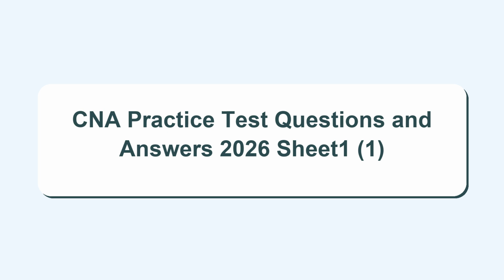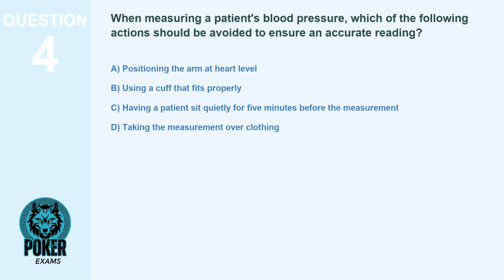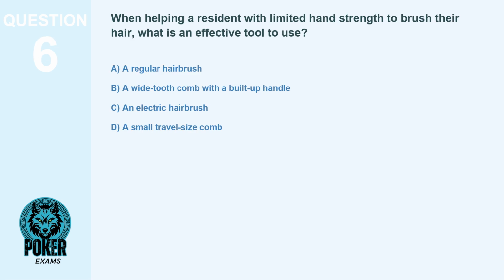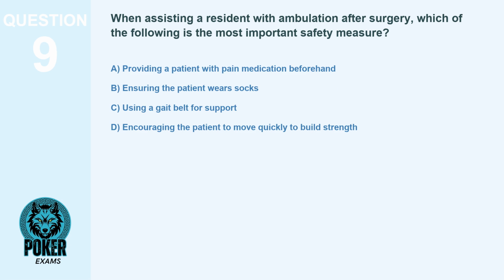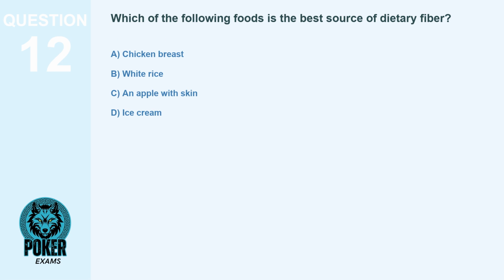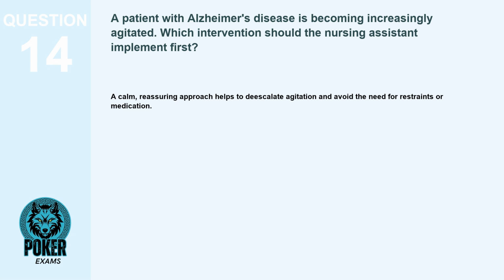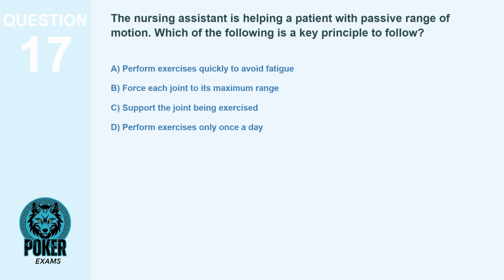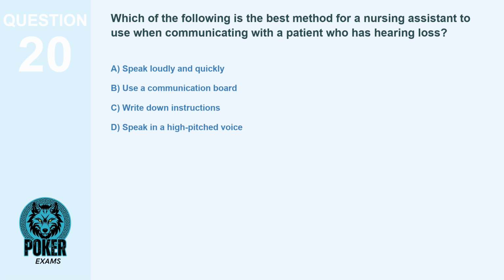I Passed with These Leaked CNA Questions (Guaranteed Pass!)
I shouldn't be sharing this, but these CNA Practice Test Questions and Answers 2026 are word-for-word what I saw on my screen during the test.
Honestly, I almost failed my CNA exam before I discovered these actual test questions. I had been struggling with the typical prep books and online resources that everyone recommends. It felt like they were just too vague, and I wasn’t really getting anywhere. I spent so many sleepless nights, reading pages that didn’t seem to match what I was seeing in practice tests or quizzes. But then, everything changed when I stumbled upon these CNA Practice Test Questions and Answers 2026, and I can’t believe how much easier it made things. It felt like finding a cheat sheet. I was so relieved to finally feel like I had a real edge on the exam.
After I found these Tutor Verified CNA questions, I knew I had to share them with anyone who’s struggling. These aren’t just practice questions; these are actual, verified questions that I saw on the test. I know it sounds too good to be true, but trust me, these CNA Practice Test Questions and Answers 2026 will seriously boost your chances of passing.
The CNA exam felt so much easier when I started focusing on these specific questions. I started seeing the patterns in the questions, and it was like a light bulb went off. These are the must-know questions for 2026, and they’re guaranteed to show up. Forget about wasting time on outdated material or guessing what will be on the test. This is the real deal.

For the CNA Practice Test Questions and Answers 2026, the first thing I noticed was that there were a lot of patient care scenarios. For example, the safety and infection control sections were really focused on hand hygiene and personal protective equipment (PPE). Don't waste time on the broad, general guidelines in the prep books. Focus on how exactly the test asks about the sequence for washing hands or what PPE should be used in specific scenarios. That’s the real stuff they care about.
In the Basic Nursing Skills section, I kept seeing questions about vital signs—things like how to measure temperature correctly, what the normal ranges are, and what to do if the temperature is abnormal. It’s all about the details, so don’t just memorize general definitions. Know the step-by-step process for measuring and interpreting each vital sign.

The Medical Terminology section is another one where I found real exam questions. These weren’t the generic definitions everyone talks about. They were about understanding abbreviations and medical terminology in context. For example, you'll be asked to identify abbreviations related to medications or specific procedures. So, focus on commonly used abbreviations in the nursing field.
For Nutrition, there are tons of questions about dietary guidelines and patient preferences in different conditions. For example, in a case about diabetes, you might be asked about a low-sodium diet or carb counting. It’s less about the theory and more about the real-life application of these diets.
The Mental Health section was another area where these CNA Practice Test Questions and Answers 2026 really helped me out. I came across a lot of questions on patient behavior, and knowing exactly how to approach different scenarios (like mental health crises) made all the difference. They don’t just ask you theory; they ask you how to respond to specific situations involving patient emotions or behaviors. It’s about the real-world application, not just memorizing textbook definitions.
There were also some questions on geriatrics. These questions focused heavily on aging patients' needs and how to provide care for them. For instance, one of the questions asked about the proper positioning of elderly patients and how to prevent pressure ulcers. These questions are exactly what you’ll see on the test, and knowing how to answer them helped me feel more confident.
So listen, I don’t want to spoil all the details here, but I can say with certainty that focusing on these CNA Practice Test Questions and Answers 2026 gave me a massive edge over others who were still stuck in the usual, outdated books. If you want to pass with confidence, this is your secret weapon.

Comment your exam date below, and let’s all wish you good luck. Just don’t tell too many people about these questions. It’s our little secret!